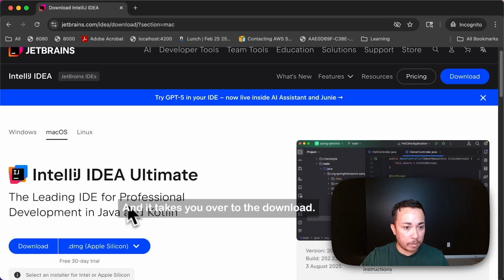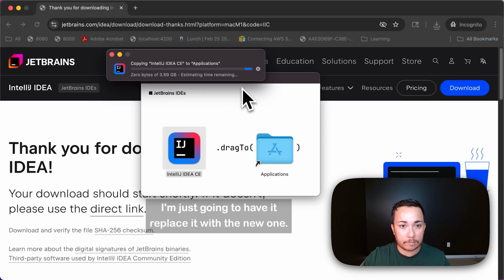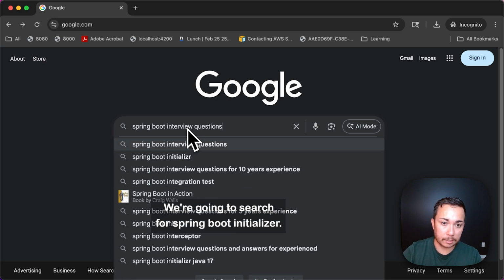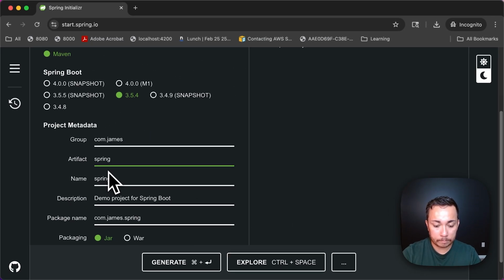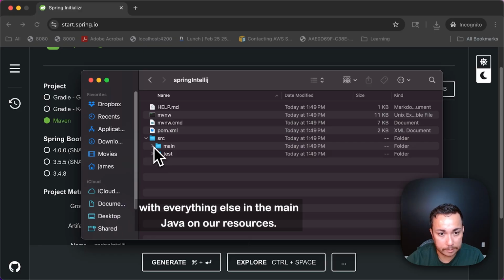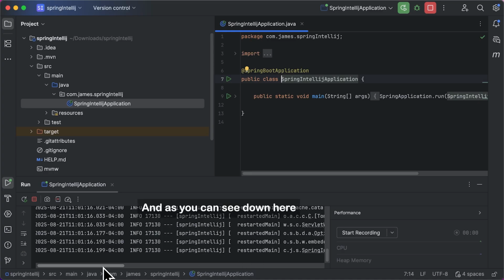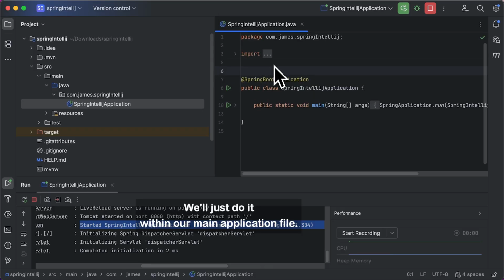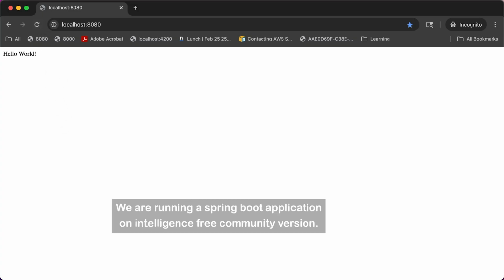Install IntelliJ IDEA Community Edition for Free and Create Your First Spring Boot App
Learn how to download and install IntelliJ IDEA Community Edition for free and set up your first Spring Boot project with a simple Hello World example.

What You’ll Learn:
How to download and install IntelliJ IDEA Community Edition (free version)
The difference between IntelliJ Ultimate and Community Edition
How to create a new Spring Boot project using Spring Initializr
How to run your first Spring Boot application in IntelliJ
How to build a simple REST endpoint that returns “Hello World”

Timestamps:
00:00 – Intro: Download IntelliJ IDEA Community Edition
00:25 – IntelliJ Ultimate vs Community Edition
00:45 – Downloading IntelliJ for Mac
00:55 – Installing IntelliJ (drag & drop to Applications)
01:07 – Opening IntelliJ & existing projects
01:13 – Creating a new project (Spring Boot locked in Community Edition)
01:39 – Using Spring Initializr from browser
02:01 – Setting up project details (Java, Maven, dependencies)
02:53 – Downloading & importing the project into IntelliJ
03:17 – Running the Spring Boot app in IntelliJ
03:49 – Testing project on localhost:8080
04:06 – Creating a REST endpoint (Hello World)
04:45 – Running again & testing endpoint
05:01 – Success! Hello World in browser
05:08 – Wrap up & call to subscribe